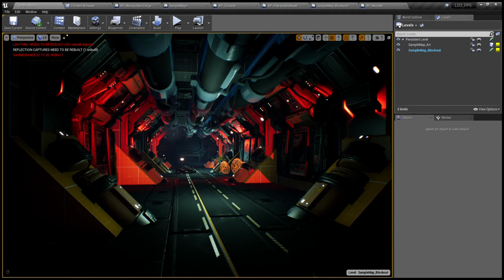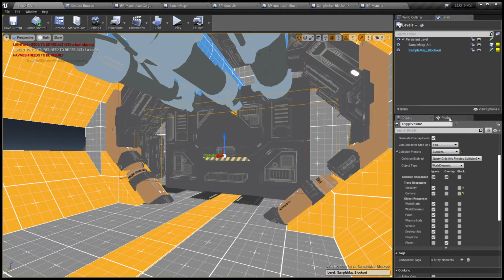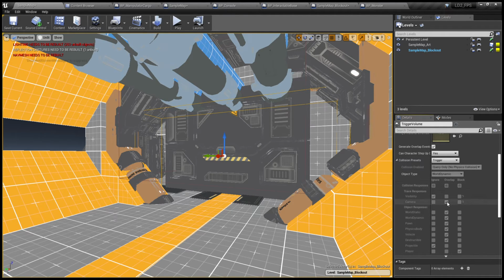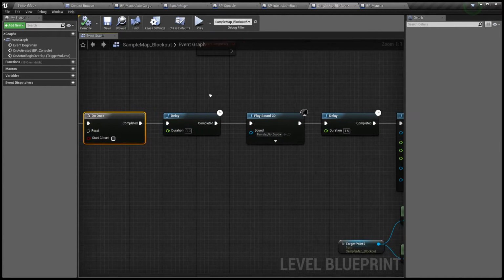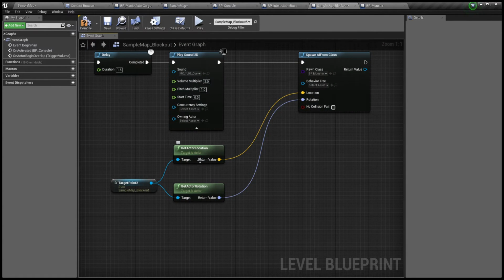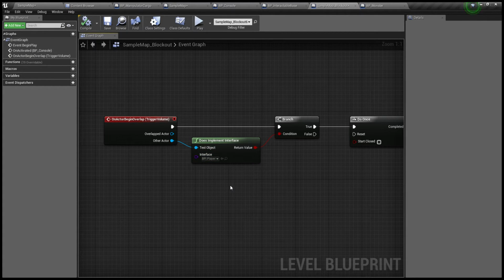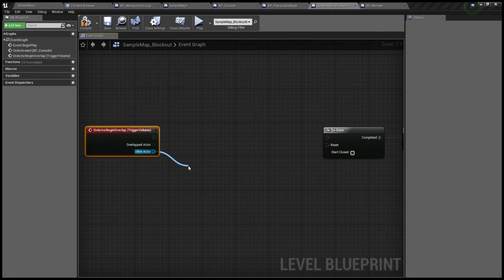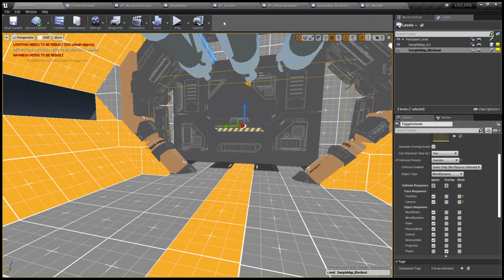Scripting Events with Level Blueprints - Triggers